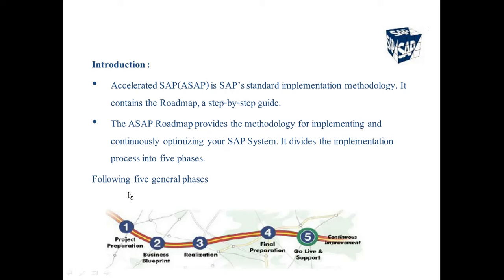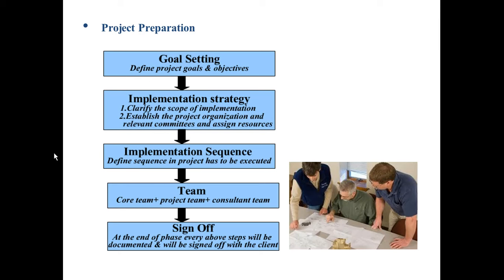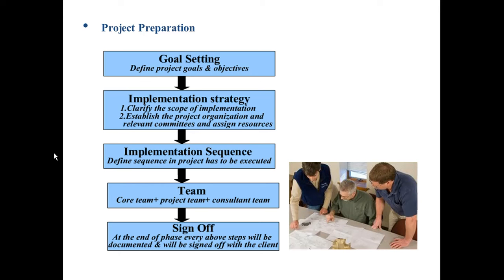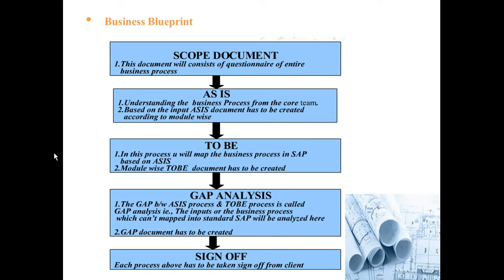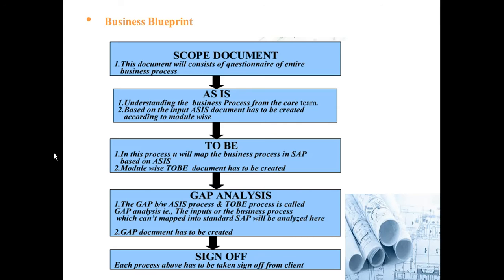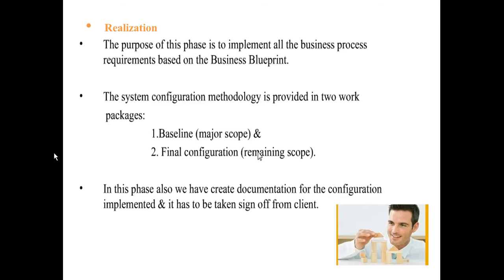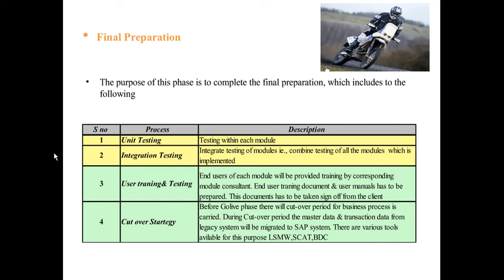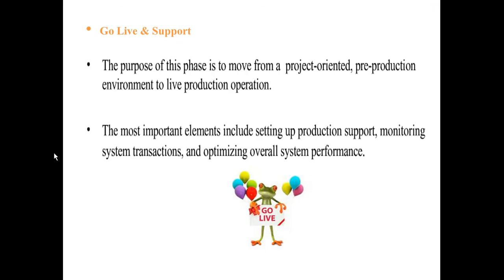Abhishek Baruah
SAP -ASAP Methodology